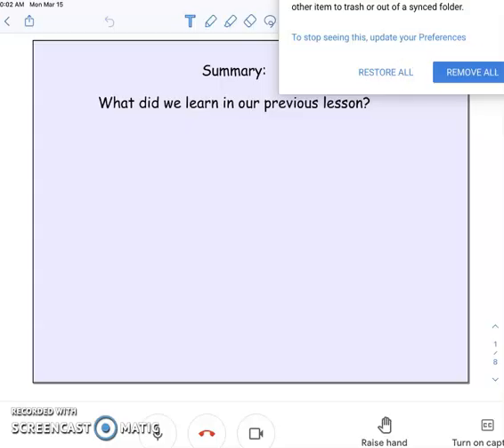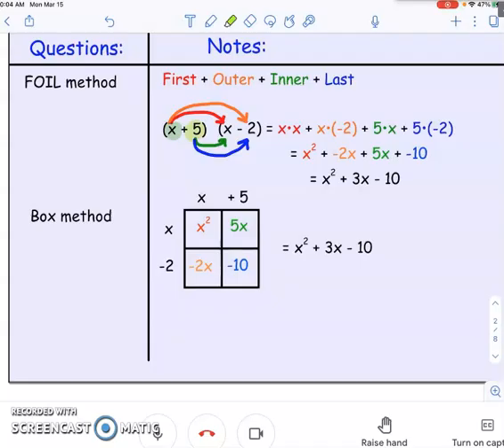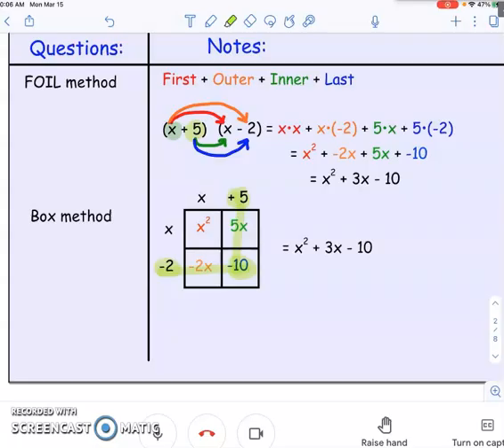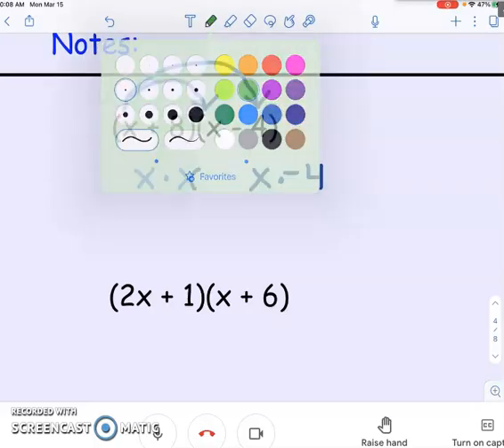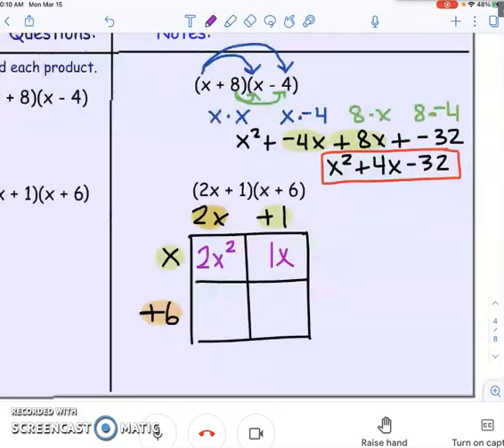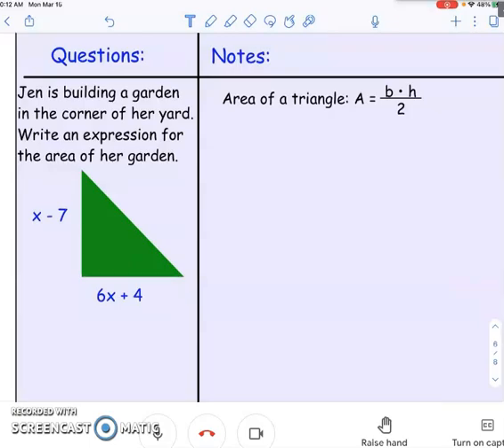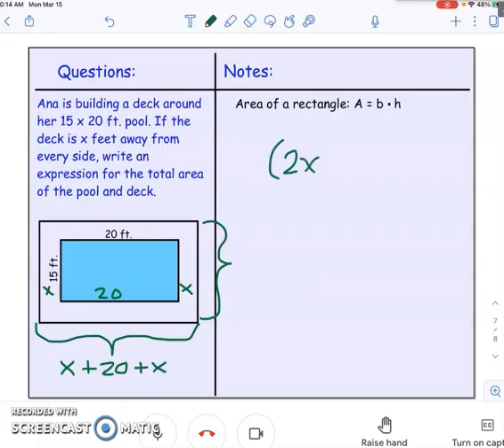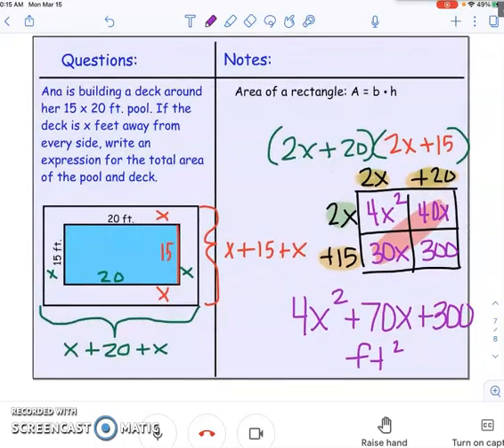8 3 Video Multiplying Binomials